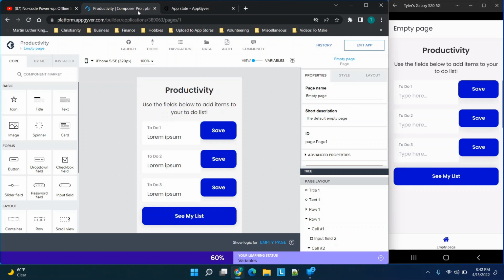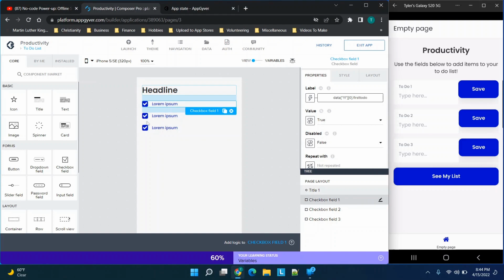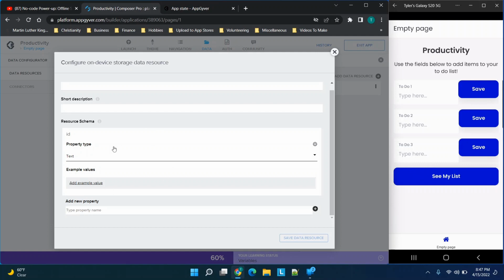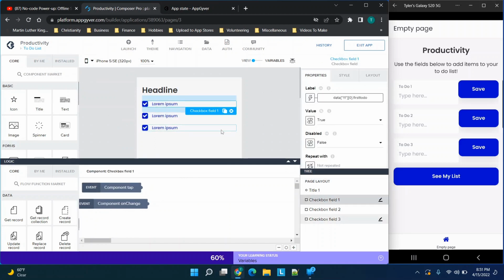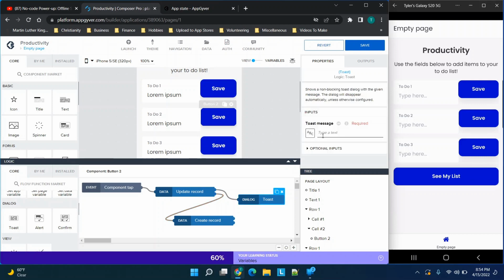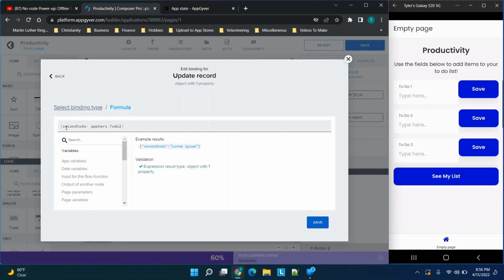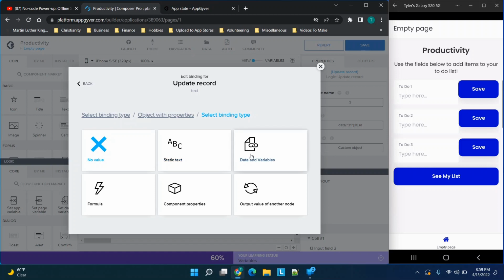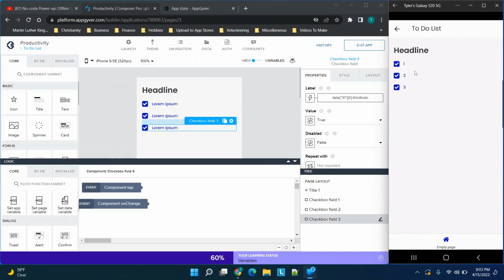Appgyver Save Variables To Device Storage - Long Version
In this video I will walk through ho to create an app in Appgyver and save variables after the app is closed. This is a longer more detailed version. Instead of using app variables which are deleted when the app is closed, I will show you how to save information to device storage so you can close and re open the app. This will use a productivity app as a tutorial, so I will show you the basics of how to create a to do list app to save information to client side storage.